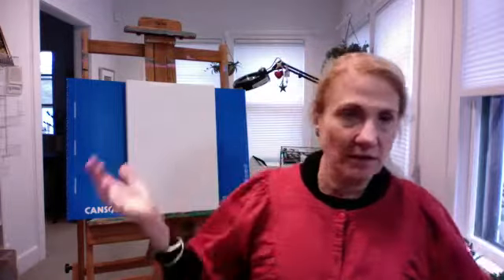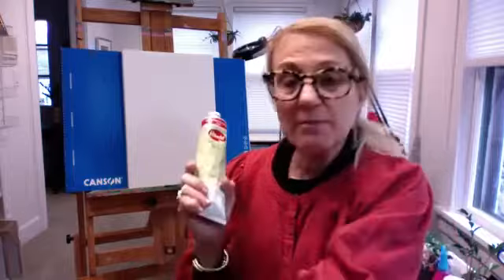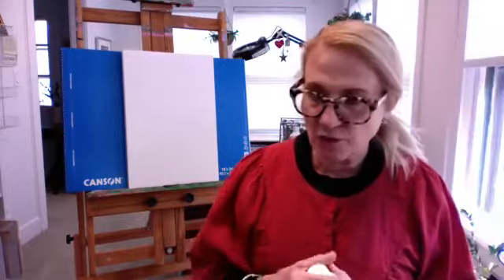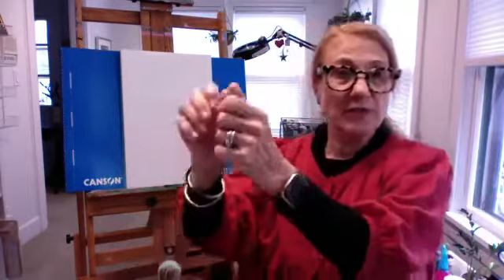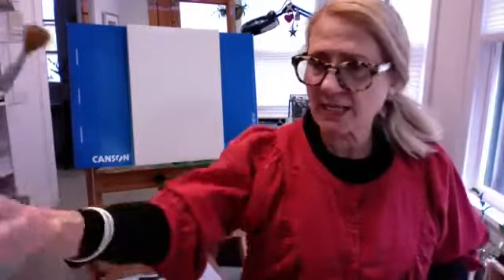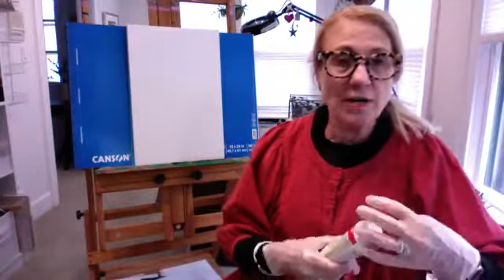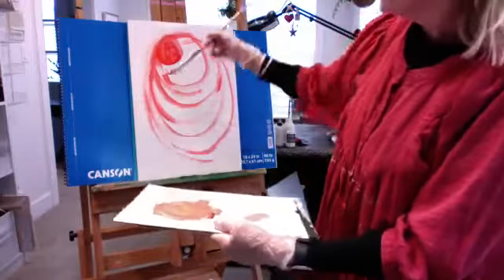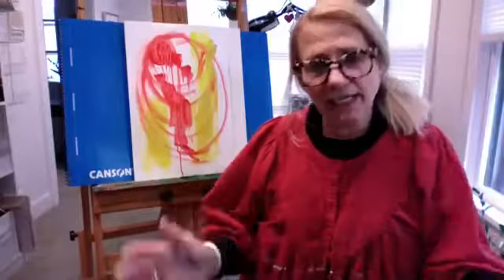Acrylic Painting Lesson 1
We discuss materials and substrates